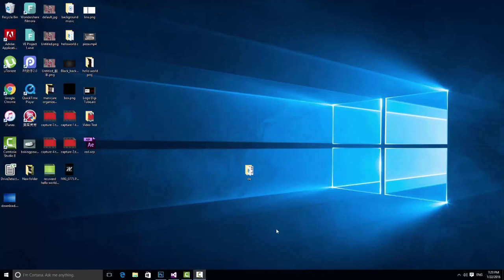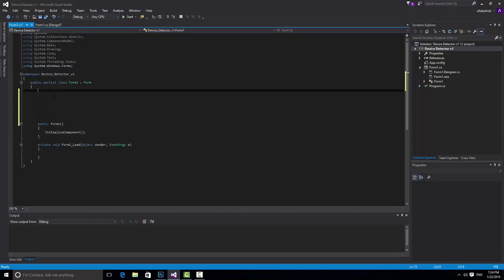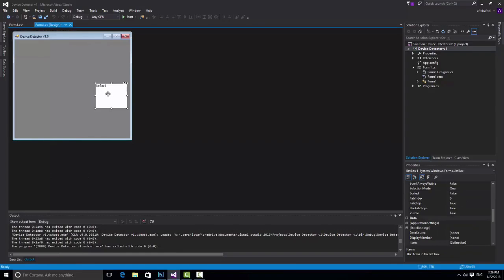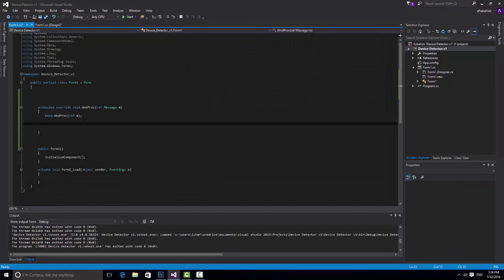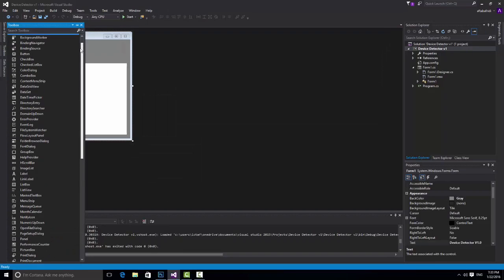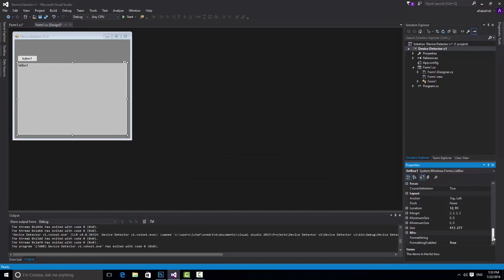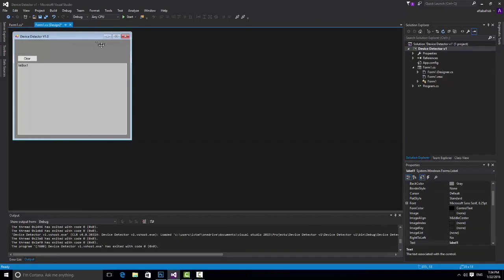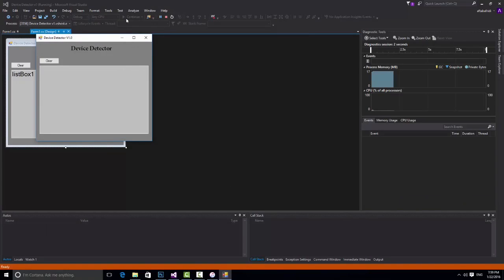Create device Detector in c# - visual studio 2015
Hello This Is DiGi Tube hosting Aftab Afridi in this tutorial of visual studio I am going to teach u how to create a device detector its kind of usb detector which tells u when the device is connected and when the device is removed